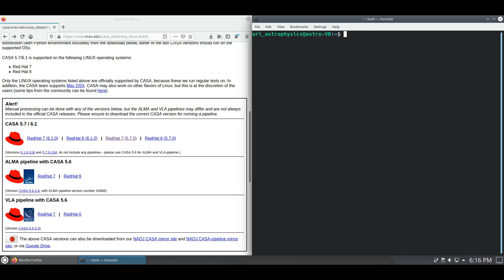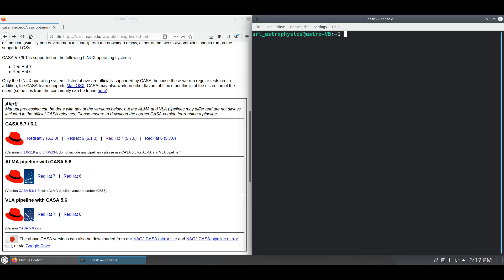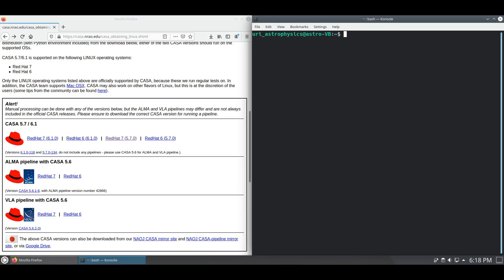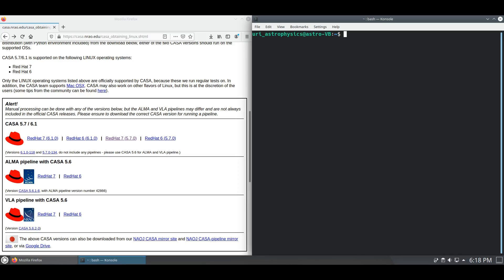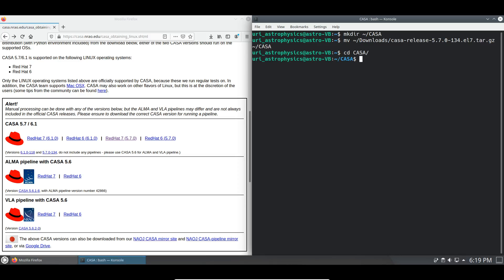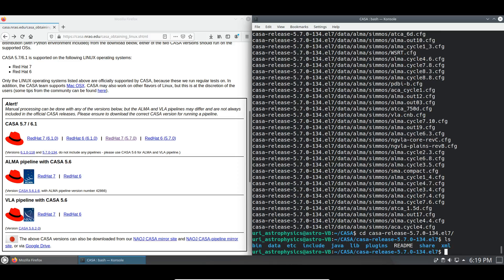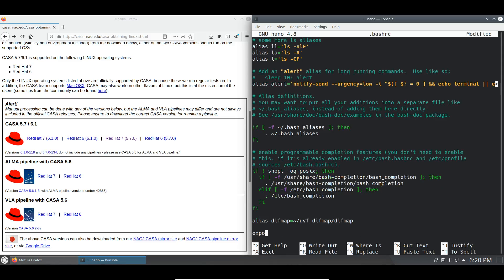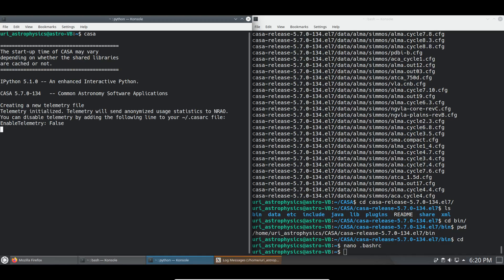URI Astrophysics Tutorial Series - Installing CASA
CASA, the Common Astronomy Software Applications package, is the primary data processing software for the Atacama Large Millimeter/submillimeter Array (ALMA) and NSF's Karl G. Jansky Very Large Array (VLA), and is frequently used also for other radio telescopes McMullin et. al (2007). The CASA software can process data from both single-dish and aperture-synthesis telescopes, and one of its core functionalities is to support the data reduction and imaging pipelines for ALMA, VLA and the VLA Sky Survey (VLASS).

CASA follows a fairly simple installation processes and requires minimal packages and they should be pre-installed on any of the supported operating systems To obtain CASA we must first obtain it from the NRAO webpage located at:

According to NRAO, CASA versions 5.7 and 6.1 are scientifically identical but I find CASA 6.1 to have significantly more software bugs then CASA 5.7. I find these bugs to be mostly related to user interaction, such as plotting antennas, and has no bearing on the physical calibration at the end of the day. Thus we will utilize CASA 5.7 for the sake of this tutorial.

Additionally, I find the download process to take a significant portion of time no matter the bandwidth of the receiver. If you are downloading at speeds significantly less that what you would otherwise see, this is normal.

Once CASA has been download, we can create a directory in which we will keep it. I like to do this in my home directory. This is done via the following command:

mkdir ~/CASA

Once this done we can move the casa tar file to the CASA directory and unpack it. This is done using the following command:

mv ~/Downloads/casa-release-#version##.tar.gz ~/CASA/
cd ~/CASA
tar -xzvf casa-release-#version##.tar.gz

To make our lives easier we will add trhe CASA executable to our path variable. This is done by editing the .bashrc script in our home directory.

export PATH=$PATH:/path/to/casa/bin/